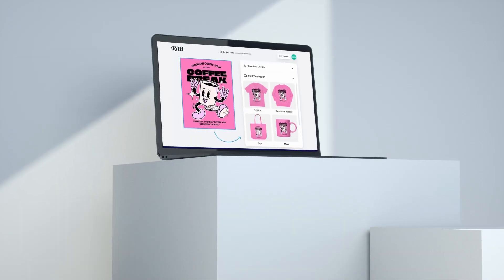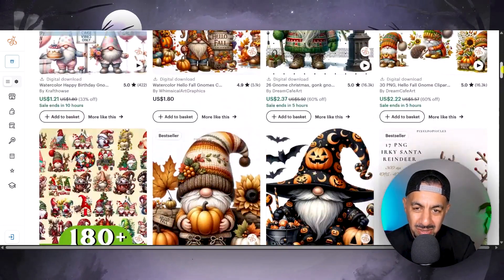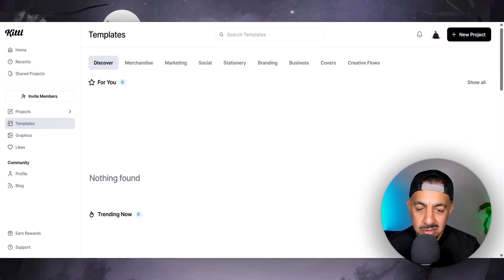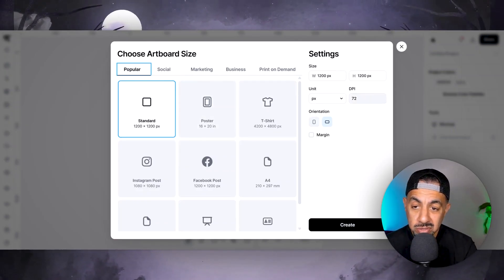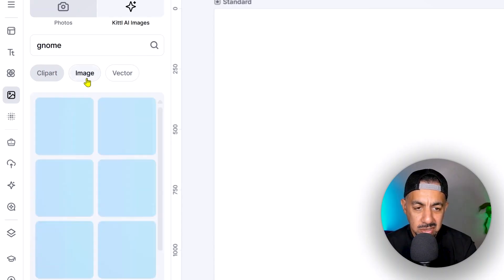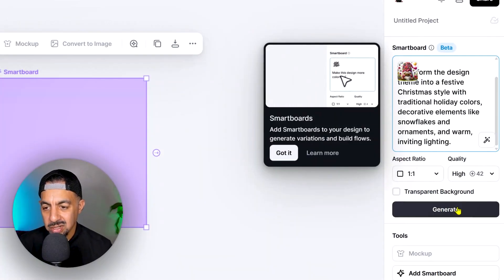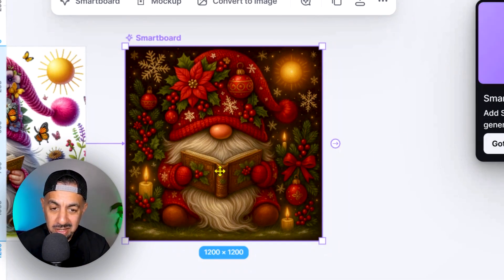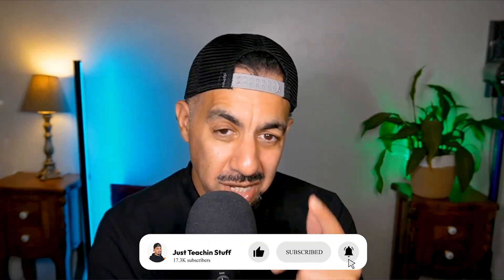Discover the EASIEST Way to Create Etsy Bestsellers with Kittl Flows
Try Kittl for free now
Discover the power of creating digital product bestsellers with Kittl, the platform that allows you to easily create and edit stunning designs to sell on Etsy. With Kittl, you can quickly generate variations in designs, perfect for any Etsy listing or design project. See how easy it is to create winning png digital products to sell on platforms like Etsy.

FOLLOW MY ONLY OFFICIAL CHANNELS! 📢
👇MUST HAVE ETSY TOOLS LIST BELOW👇

👇TOP PRODUCT RESEARCH & SEO TOOL

👇TOP DESIGN TOOLS/PLATFORMS

 ✅ KITTL- Try it for FREE (my top Ai designing / editing platform)

👇BUY READY MADE DESIGNS

👇TOP ETSY ACCOUNTING / BOOKKEEPING SOFTWARE

👇MY TOP ETSY ALTERNATIVE PLATFORMS TO SELL ON

✅ SYSTEM IO -THE BEST ALL IN ONE (FREE ACCESS) to sell and market your digital products

👇MOCKUP CREATORS

👇TOP ETSY LISTING GENERATOR & EDITOR FOR MORE SALES!

WHAT NEXT? 🗺️